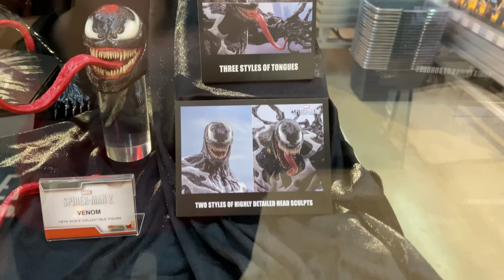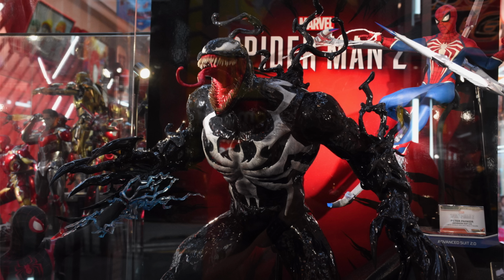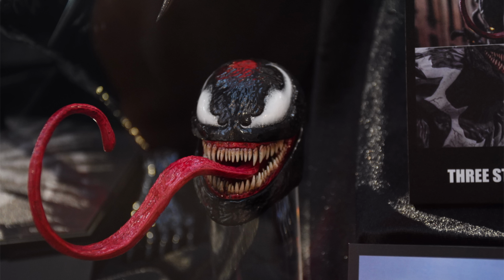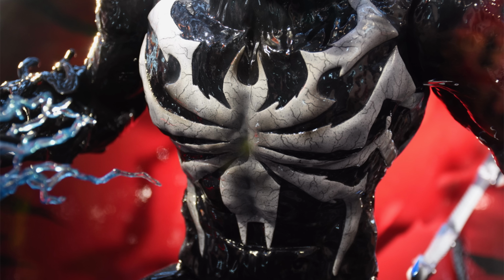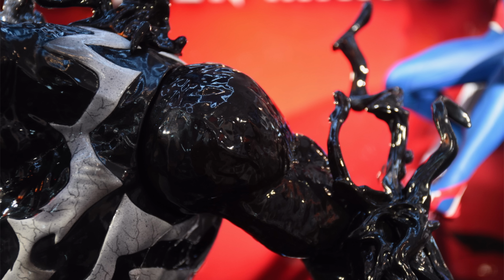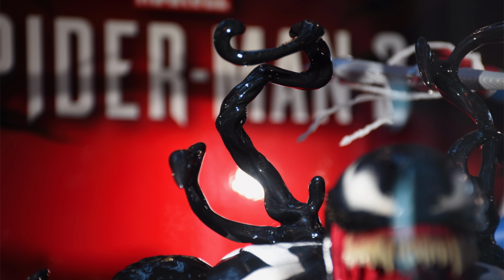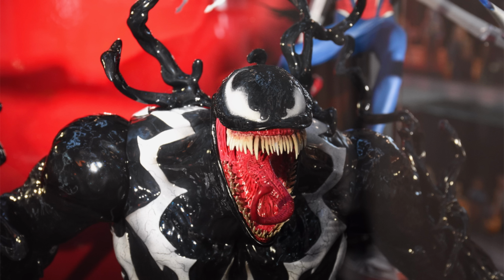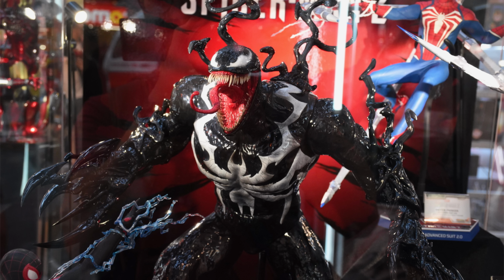Hot Toys Venom Spider-Man 2 - Figure Preview Episode 265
Hot Toys Spider-Man 2 PS5 Venom 1/6 Scale Action Figure Preview Video! @Hot Toys Official